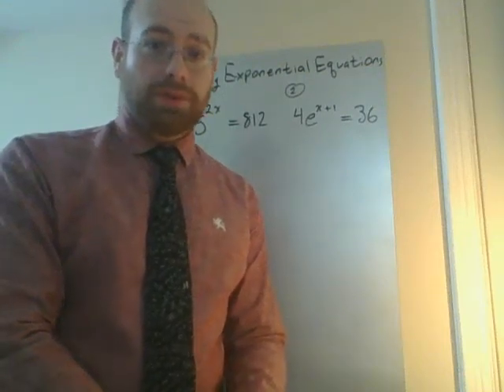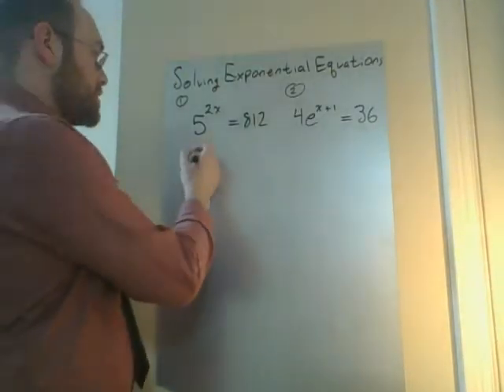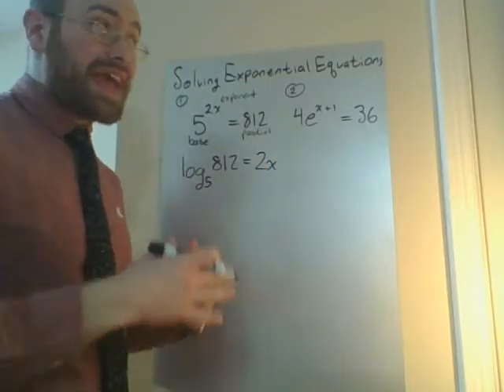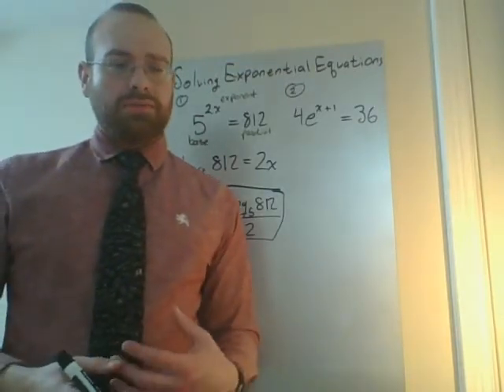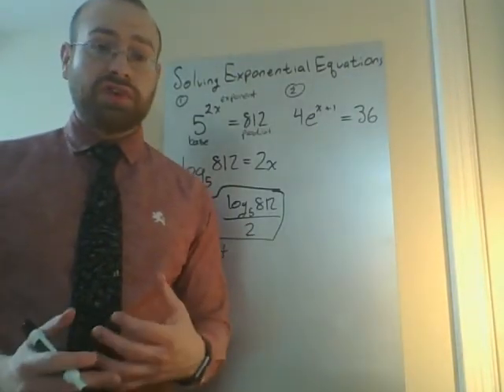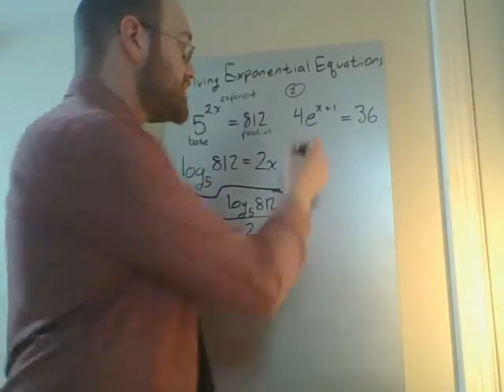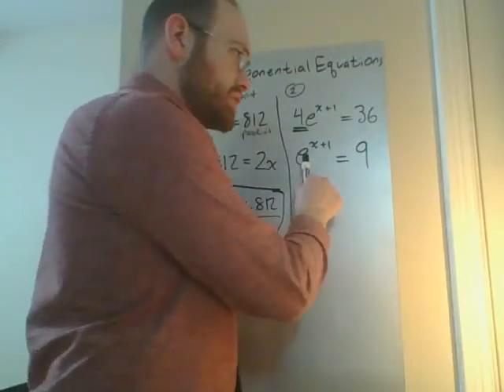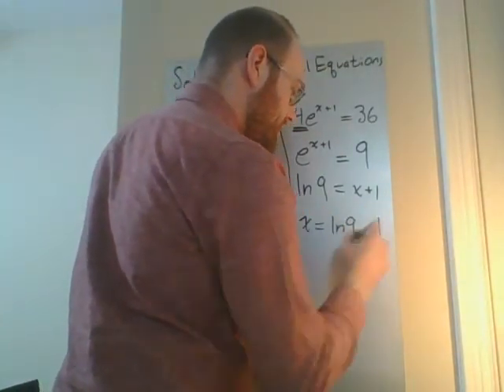Solving exponential equations | Precalculus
Examples of solving exponential equations using logarithms